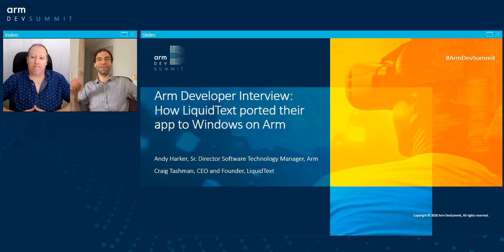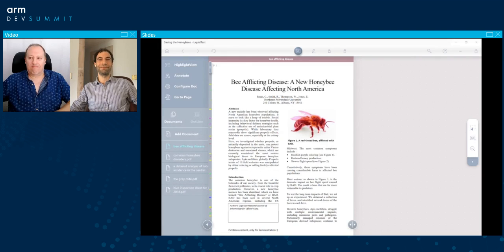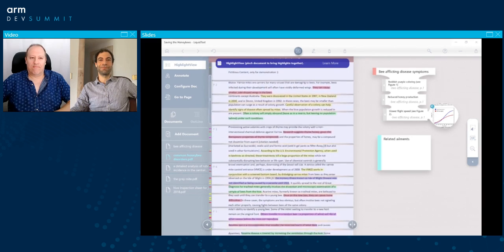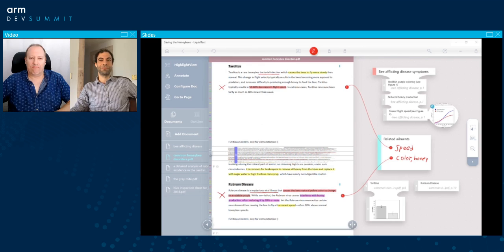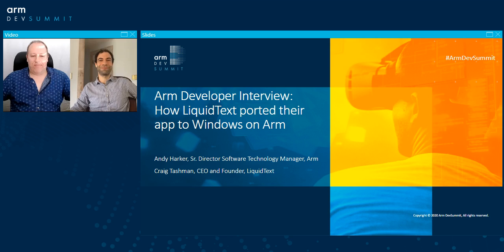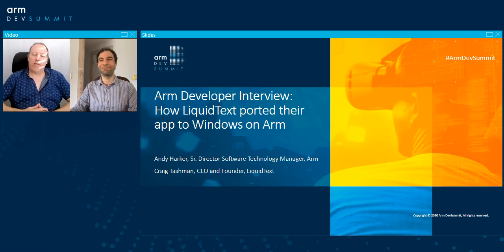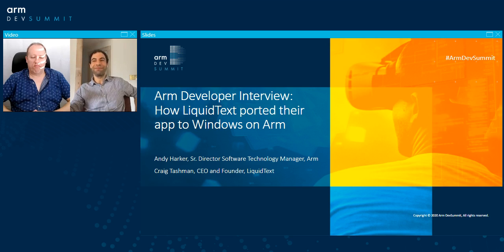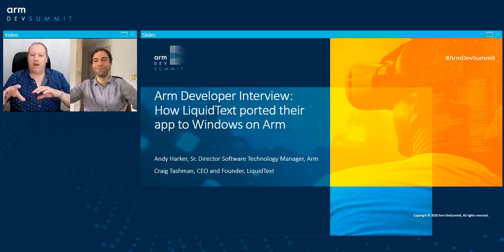[Arm DevSummit - Session] Arm Developer Interview How LiquidText Ported Their App to Windows on Arm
Abstract: An Arm interview with Craig Tashman, LiquidText founder and CEO. The LiquidText app uses a highly visual and innovative touch user interface to actively review and annotate one or more documents at a time. This session will explore LiquidText’s journey from iPad to Windows on Arm, the motivations, engineering considerations, expected benefits of the Windows on Arm platform.

Presenters: Andy Harker, Sr. Director Software Technology Management, Arm, Craig Tashman, CEO and Founder, LiquidText
Technical Level:
Target Audience: Software Developer
Topics
Type: Panel, Technical Session
Conference Track: Creating the Next Generation of Interactive Experiences